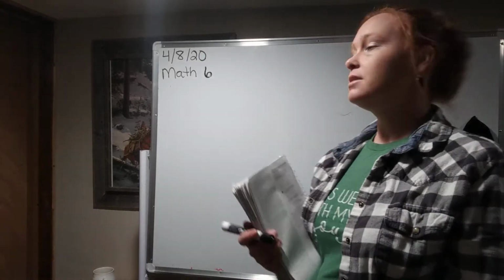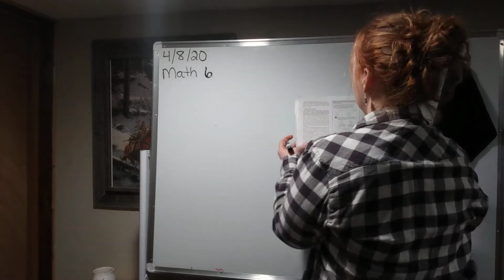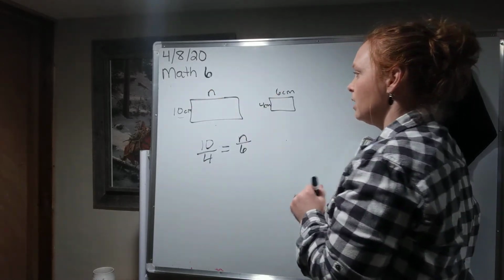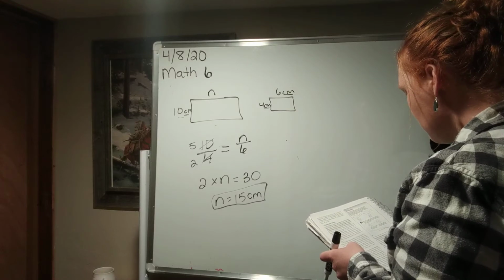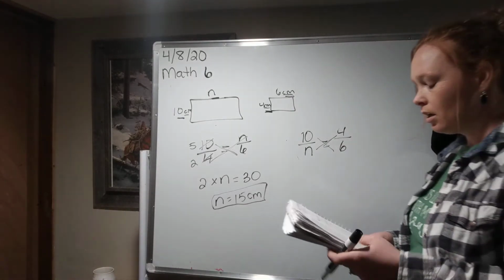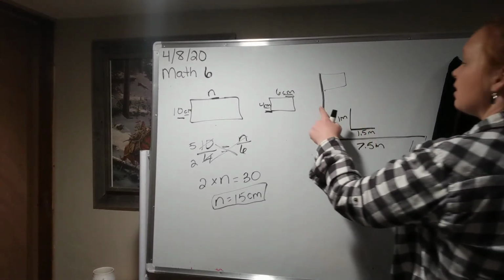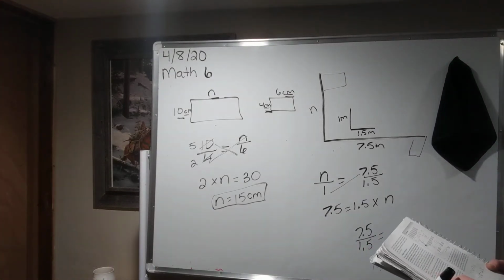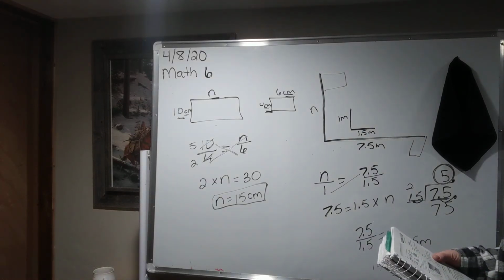4/8/20 Math 6